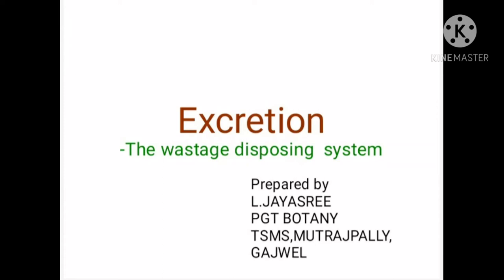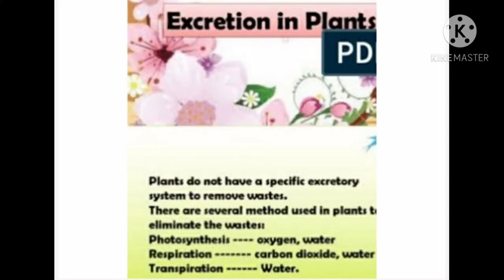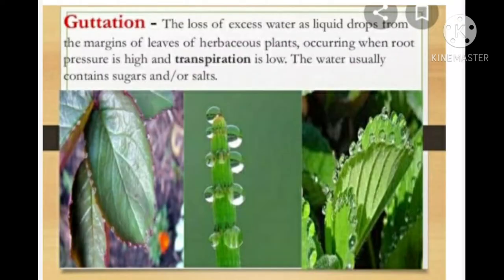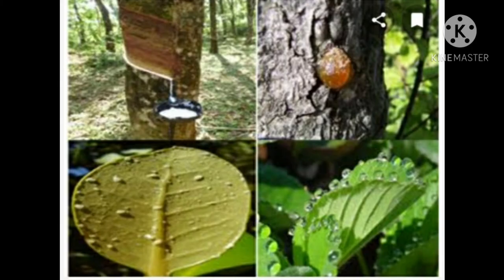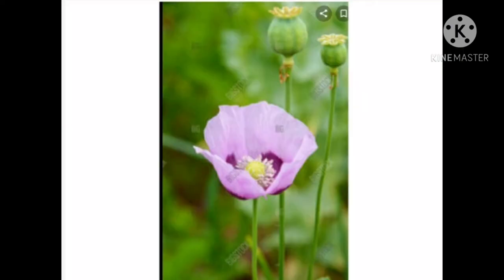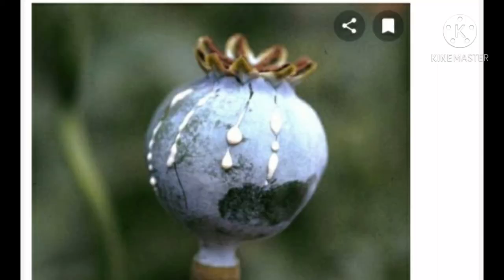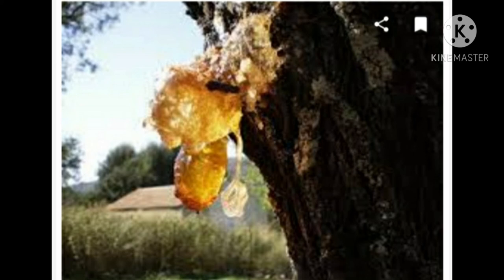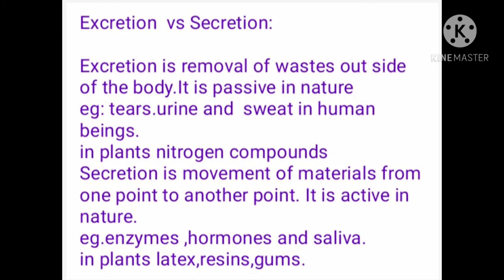Excretion in Plants